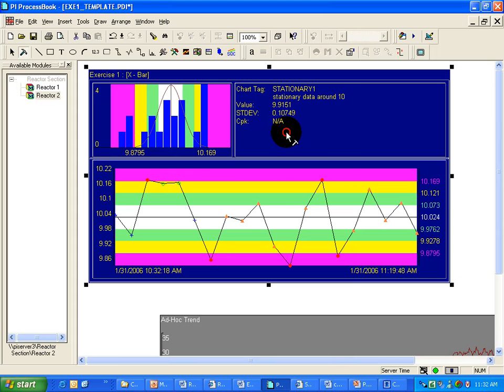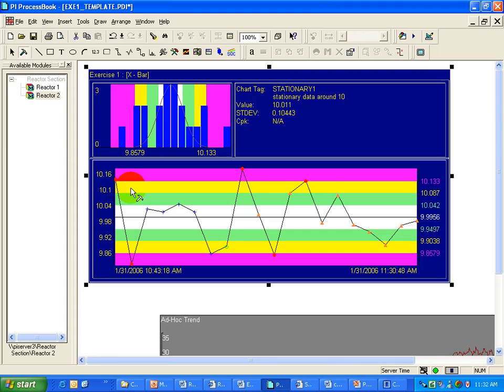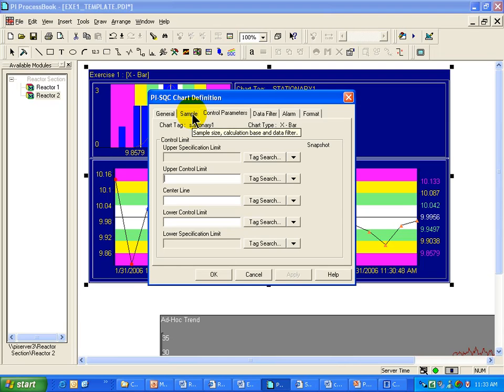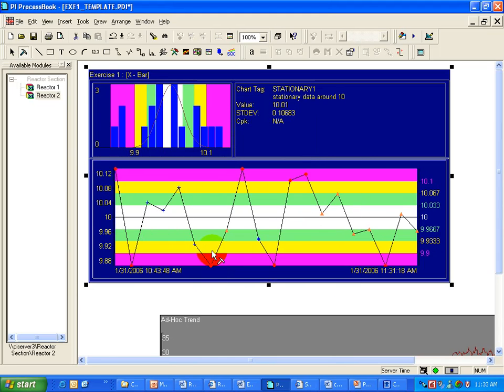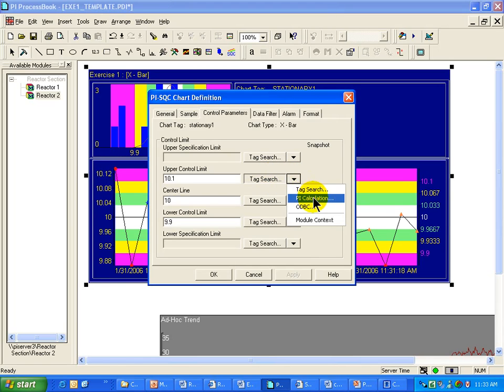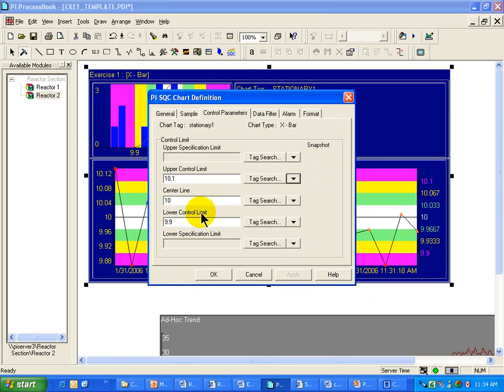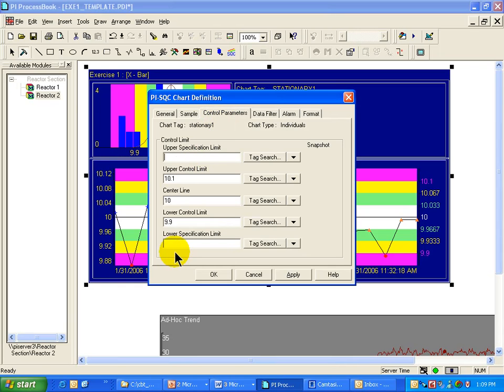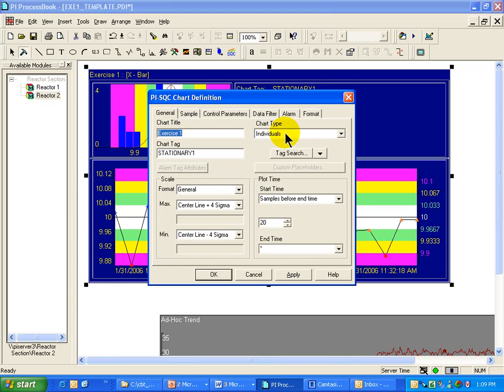OSIsoft: Configure the Control Parameters tab in the PI SQC trend object in ProcessBook. v3.0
The Control Parameters tab in the PI SQC trend object is where you assign the control limits for the control chart. Fields include the Upper and Lower Specification limits, the Upper and Lower Control limits, and the Center Line.

you can see where this video is in the sequence of videos on this topic.